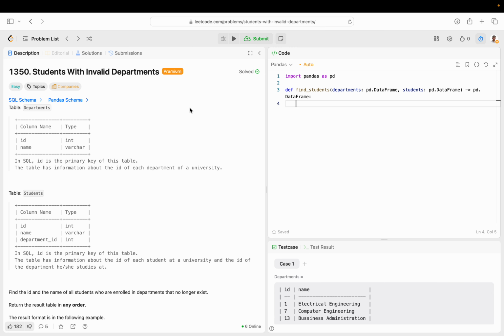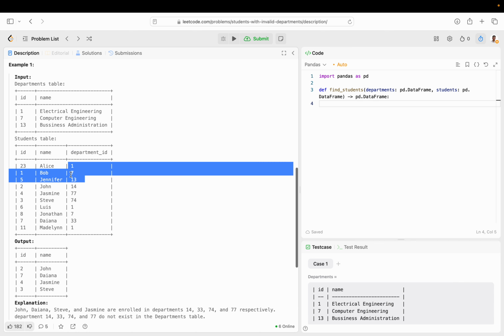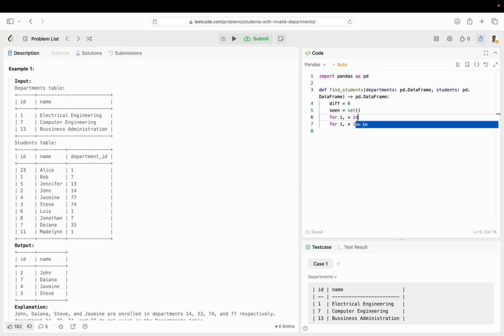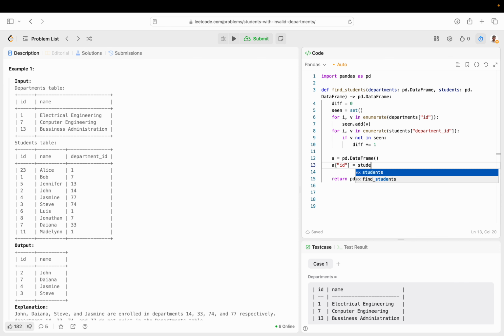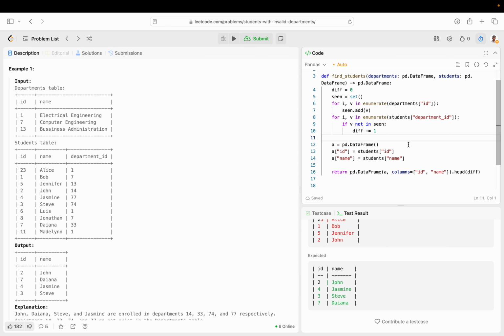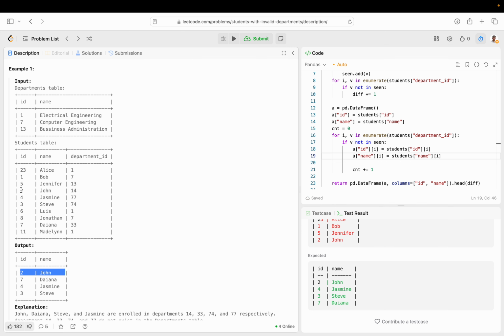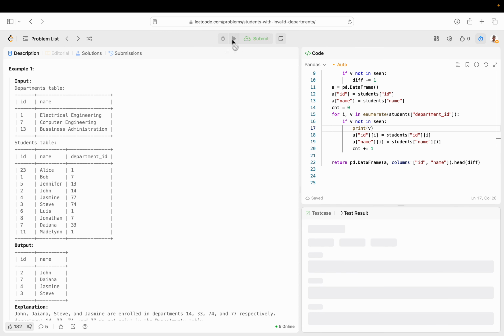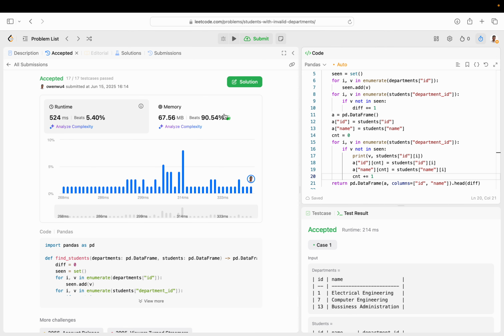Students With Invalid Departments